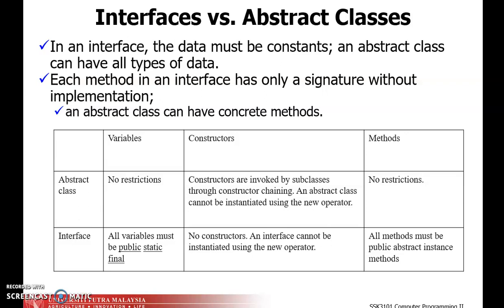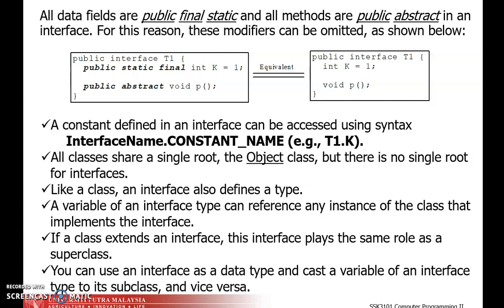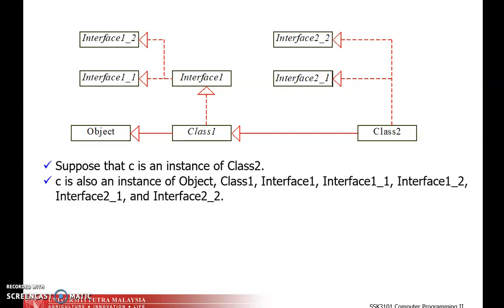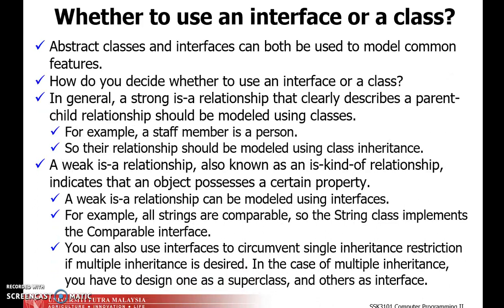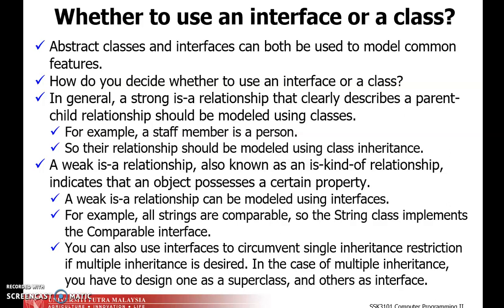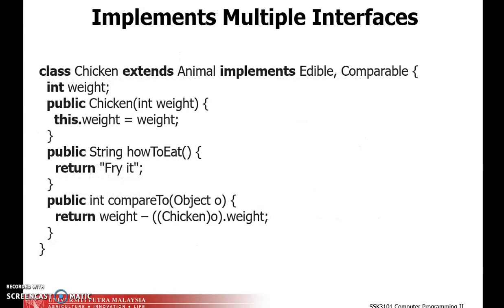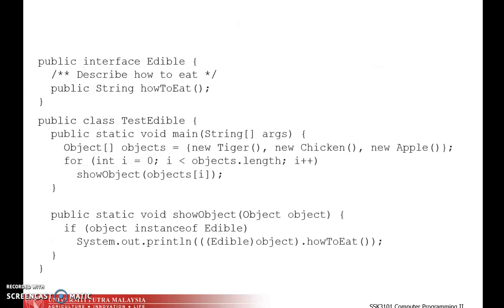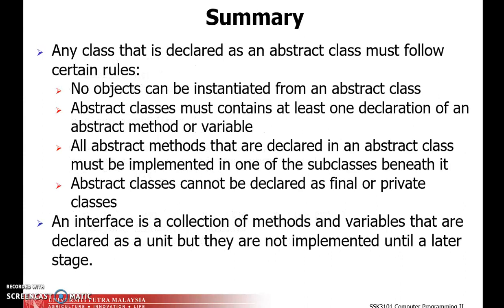SSK3101 Abstract Classes - Interface (Part 4)